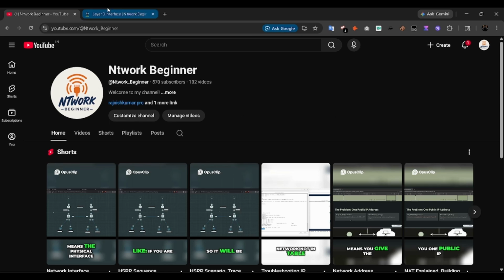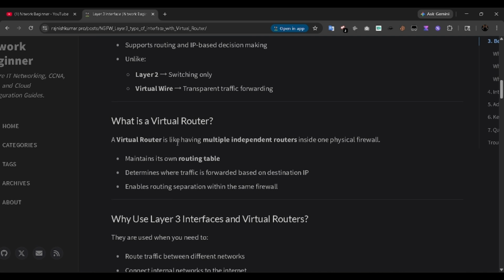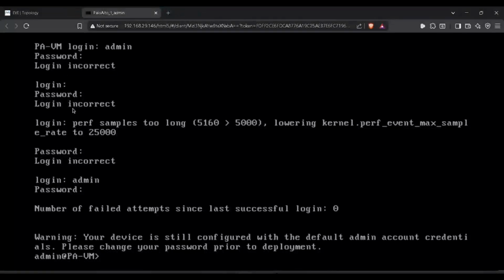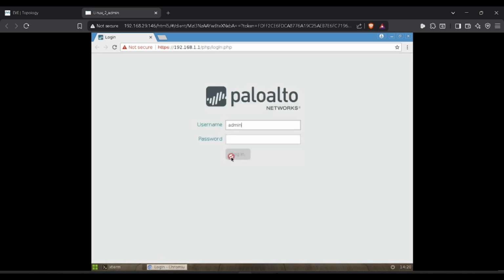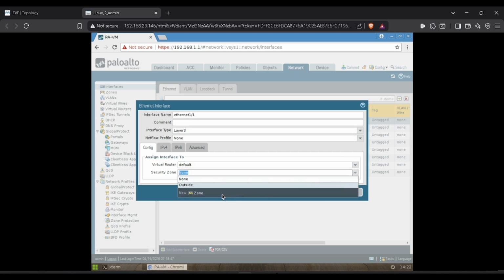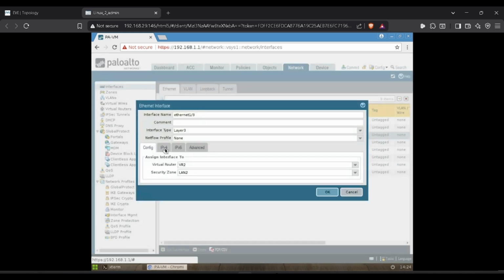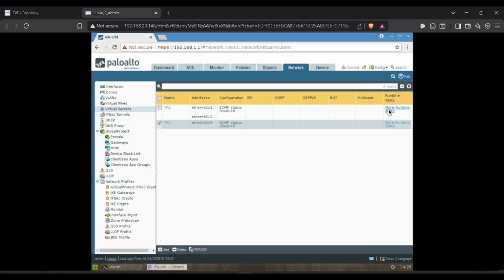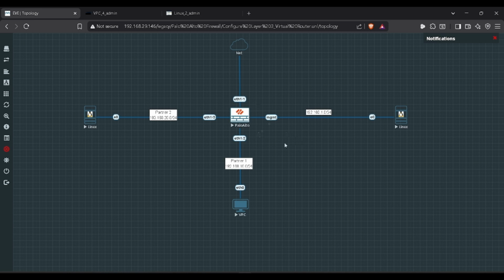Palo Alto Layer 3 Interface Explained | Step-by-Step Lab in EVE-NG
In this video, you’ll learn how to configure a Layer 3 (L3) interface on a Palo Alto Firewall with a complete hands-on lab in EVE-NG.

I’ll walk you through the concept of Layer 3 interfaces and show you step-by-step how to configure them in a real lab environment. This is perfect for beginners as well as anyone preparing for Palo Alto certifications.

🔹 What you’ll learn:

What is a Layer 3 interface in Palo Alto
How L3 interfaces work in real networks
Step-by-step configuration in EVE-NG
Assigning IP addresses and zones
Testing connectivity in the lab

This practical demo will help you understand the real-world implementation of Palo Alto firewall interfaces.